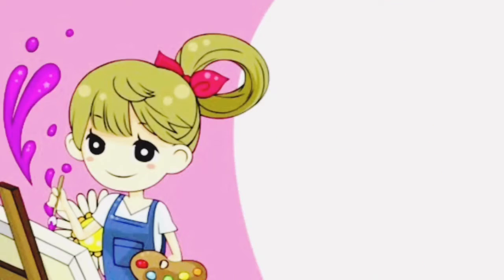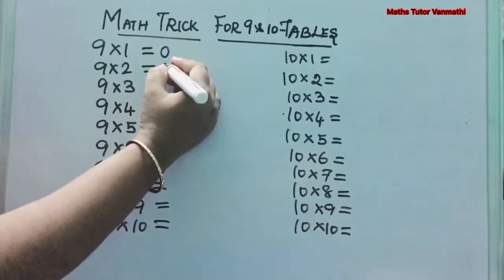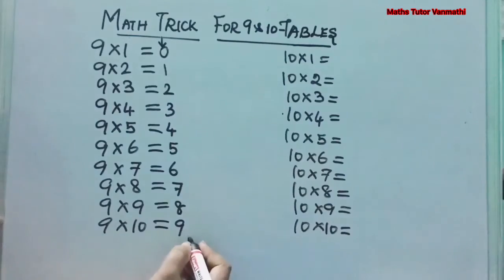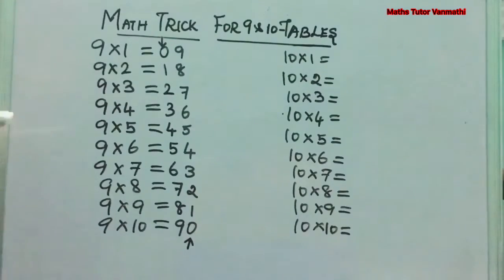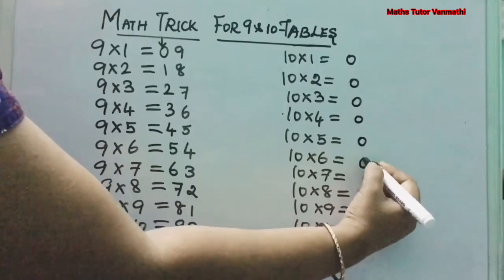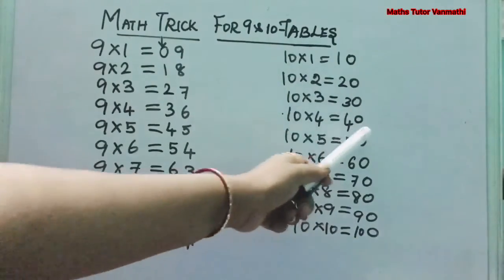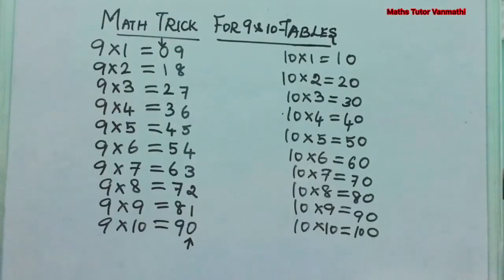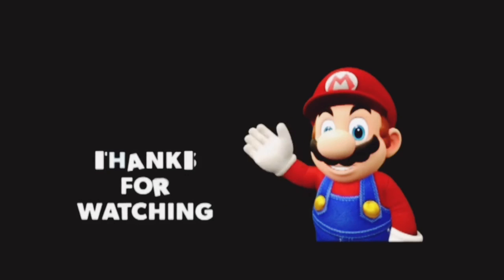Kids Activity - Math Concepts (Math trick 9 & 10 tables)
Hi Friends
Maths Activities Holidays Works. !
                                Today Topic

This Is Maths Tutor Vanmathi  Youtube Channel !!!

Let us know if you like our video by commenting below!

Category
Education
types of numbers
colour sorting
lines and curves
skip Counting
cognitive skill activities
math tricks
#2 tables
#3 tables
#4 tables#5 tables#6 tables#7 tables#8 tables#9 tables#10 tables